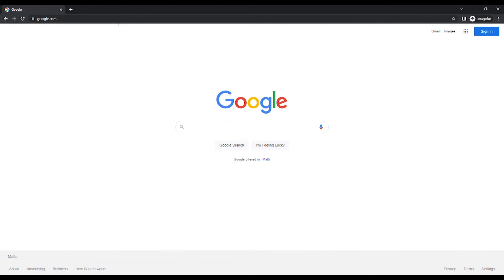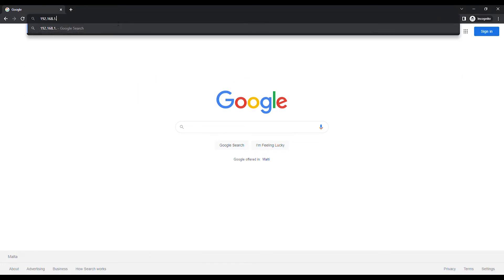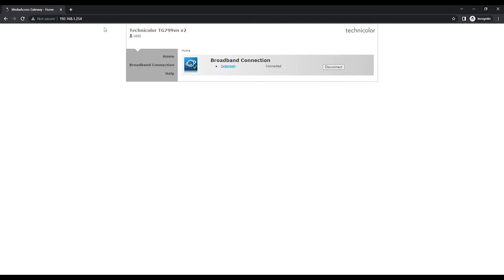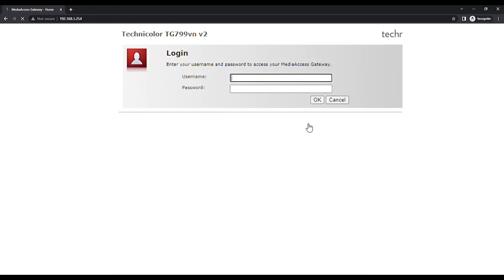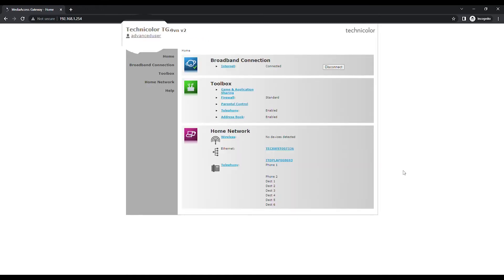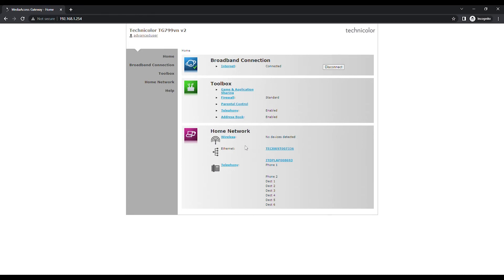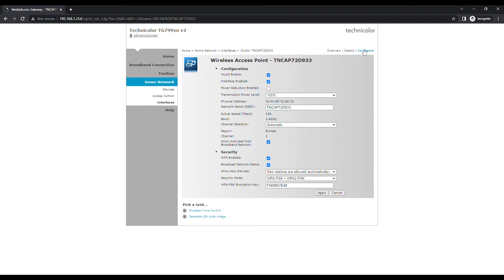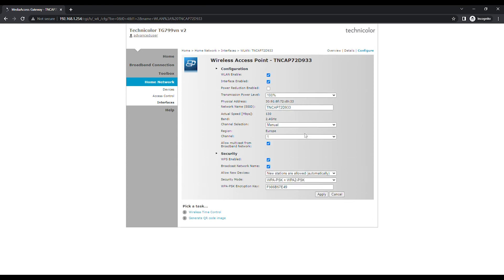Technicolor TG799vnv2 / TG588v / TG589vnv3 / TG589vnv2 - How to change your modem's Wi-Fi channel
If you are experiencing interference on your Wi-Fi from other equipment, you can easily change your Wi-Fi channel. Just follow these steps for your Technicolor TG799vnv2 / TG588v / TG589vnv3 / TG589vnv2 modem.

If you need to do any other changes on your Technicolor TG799vnv2 / TG588v / TG589vnv3 / TG589vnv2 modem, feel free to visit our Set Up Your Internet Devices